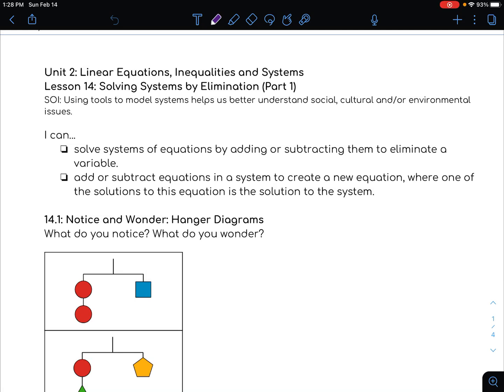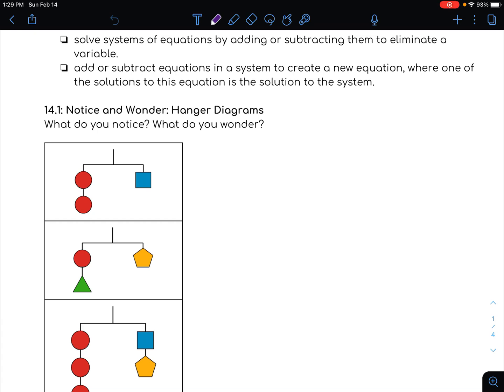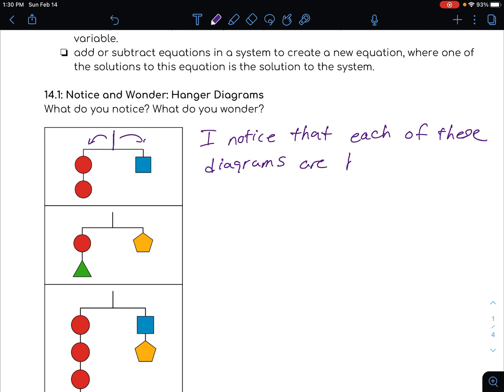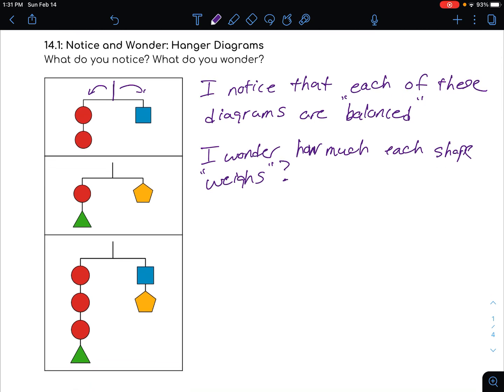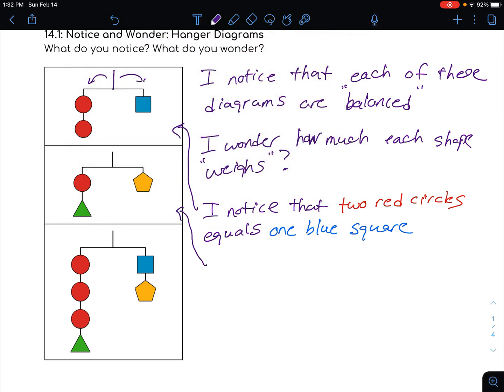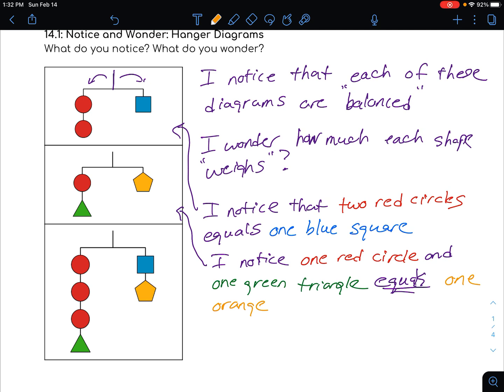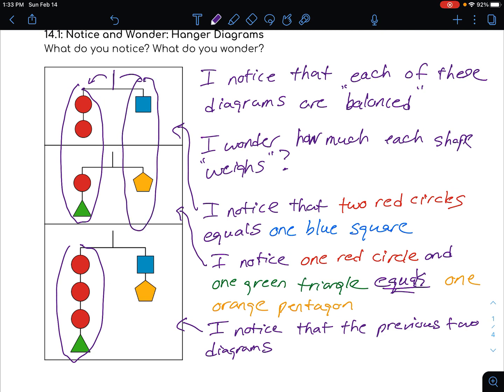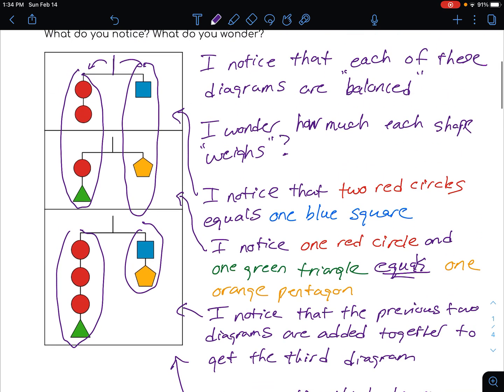2.14 (IM) Intermediate Algebra: Part 1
Hanger diagrams to introduce solving systems by elimination